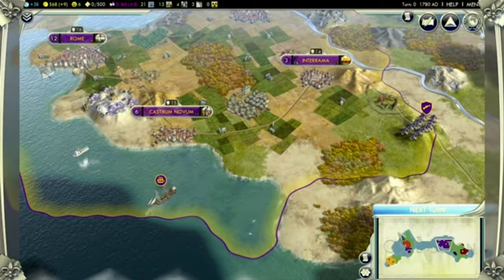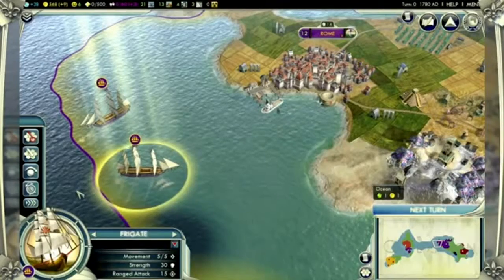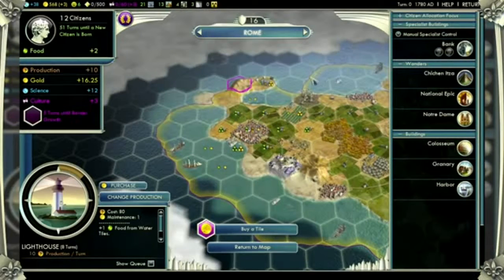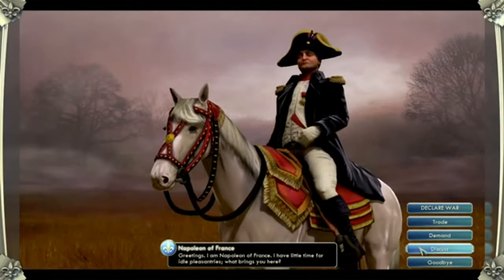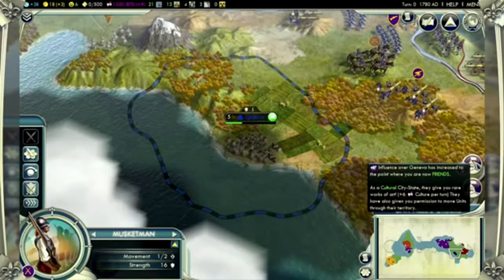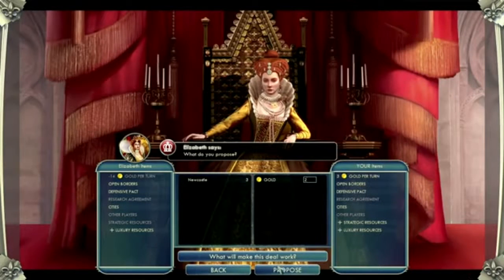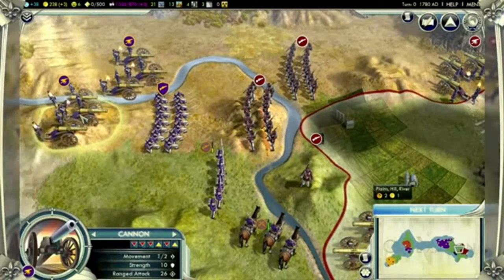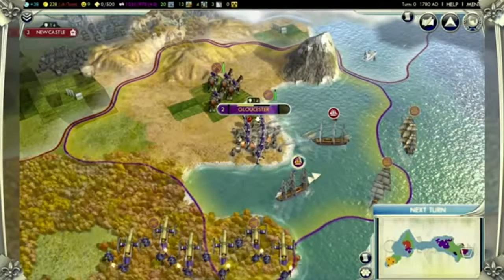Civilization V: Walkthrough Trailer